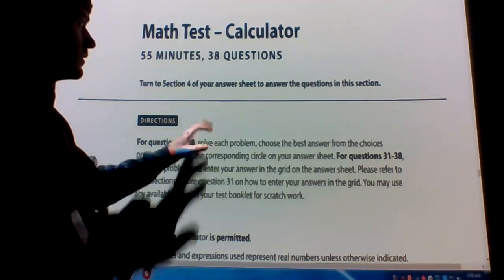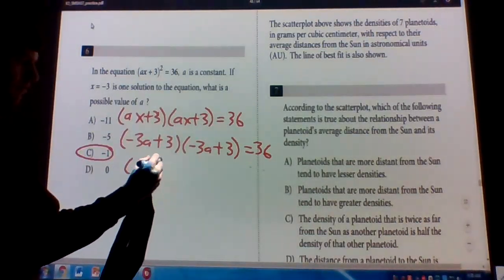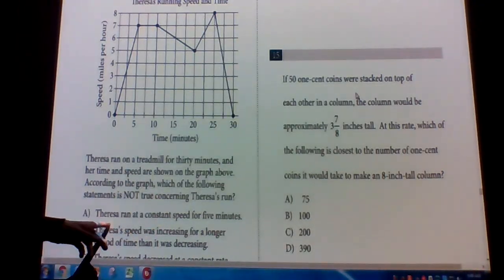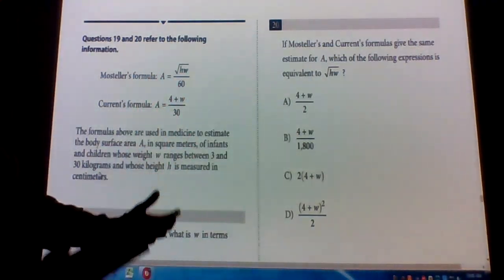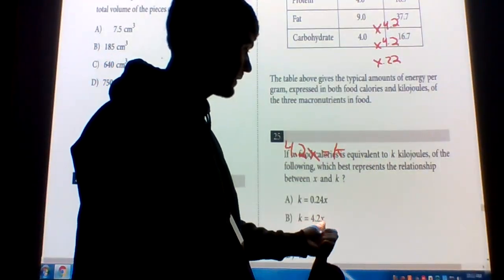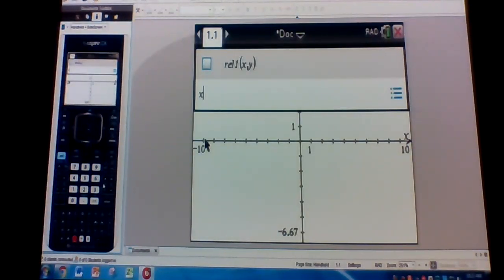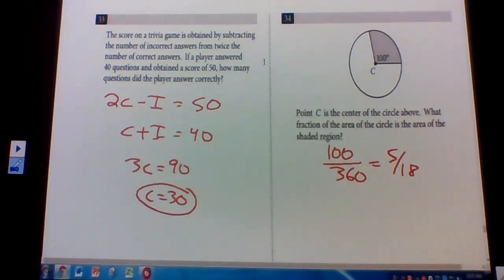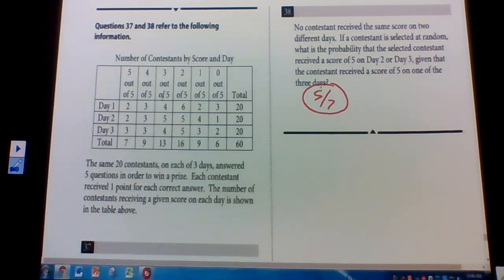Khan Academy SAT Practice Test #7 Calculator Math